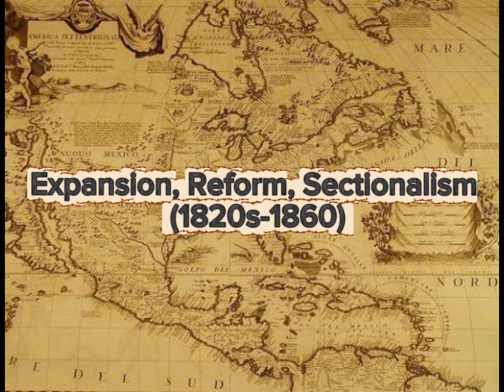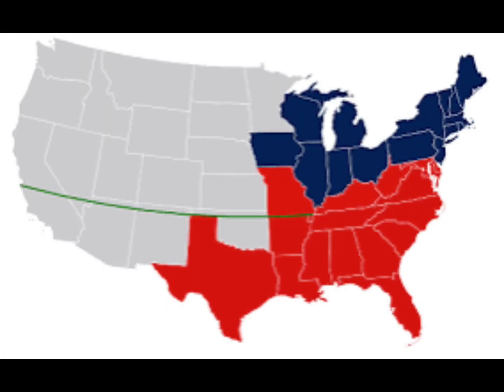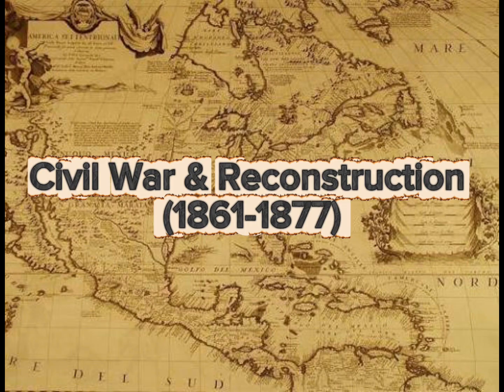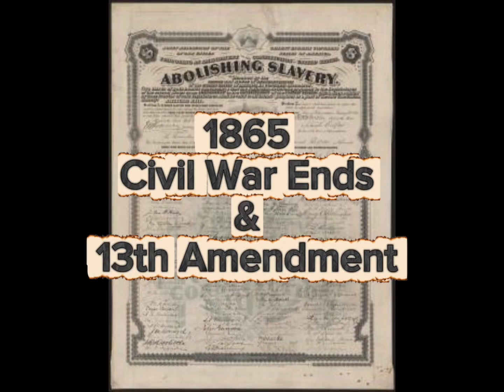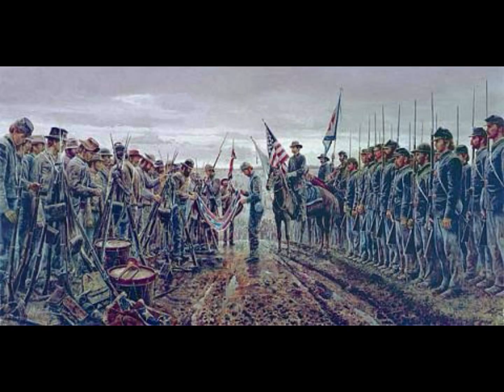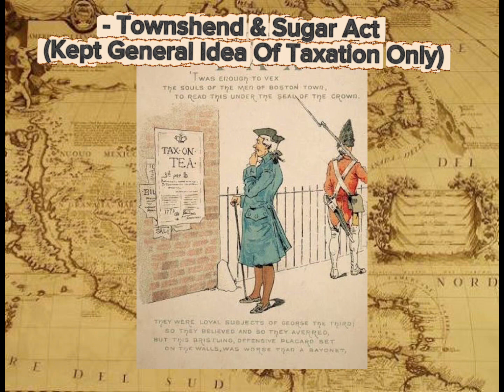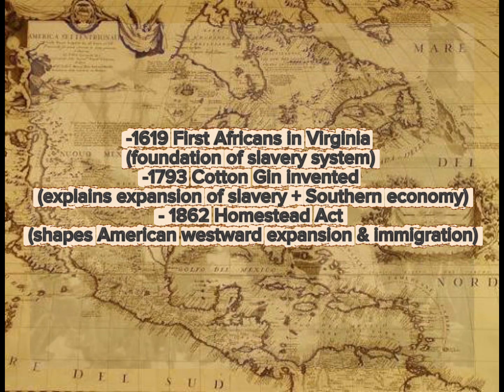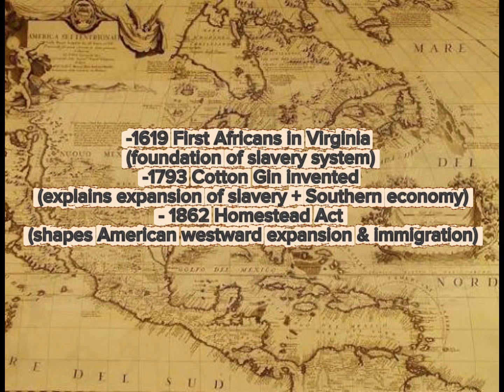November 21, 2025